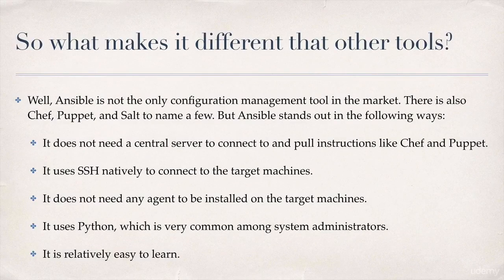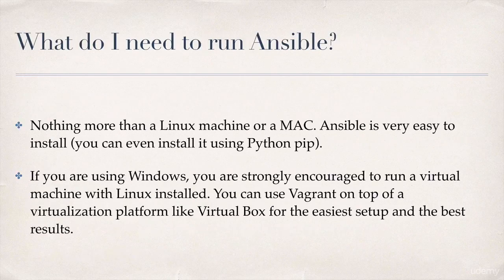Learn Ansible From Ground Up: The Devops Guide - learn Ansible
What you'll learnLearn to automate your IT infrastructure tasksLearn continuous delivery and deployment using AnsibleLearn to manage and configure your infrastructure optimallyLearn using labs and real world examples
A
simple and easy course to help you master popular IT automation
software, Ansible!
Building
server architectures from scratch is a tedious tasks, that requires
writing hours and hours of boring, repetitive and boring codes over
and over again. Well, with Ansible you can reduce your coding hours
significantly.

Ansible
is currently one of the most popular IT automation software on the
market that makes it easy to set up, configure and deploy your
servers and IT systems. Additionally, it also helps design a complete
network from the ground up.

When
it comes to automation software, Ansible offers some amazing benefits
when compared to others such as:

no
need for central servers
uses
SSH natively
does
not require any agent to be installed
uses
Python as the primary language
is
relatively easy to learn

Our
course is the quickest and the easiest way to get up and running with
Ansible!
This
course as been designed to help you journey from a newbie automation
tool user to an expert and a specialist. This course will help you
start from the very beginning, understanding exactly how to get
started with Ansible.
This
course assumes you have never worked with any automation tool and
only requires you to know how to work with Linux, everything else we
will take care of! On this Ansible journey, you will not only learn
why Ansible is the best, but also how to install it, set up its
environment, learn key components and actually start automating your
servers using this brilliant software.
At
the end of this course, you will not only have the knowledge to get
started with Ansible, but also the experience to start integrating
Ansible into your own work life. Packed with numerous examples and
step-by-step instructions, this course is your shot at becoming an
automation wizard!
So,
Ansible can change your life!
this is the best Ansible course. you can download and watch for free after enroll.